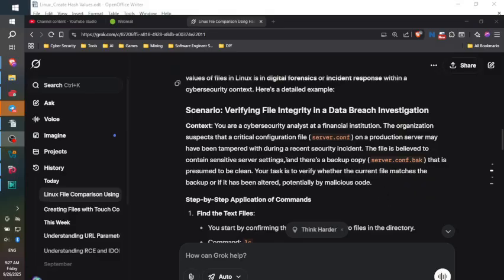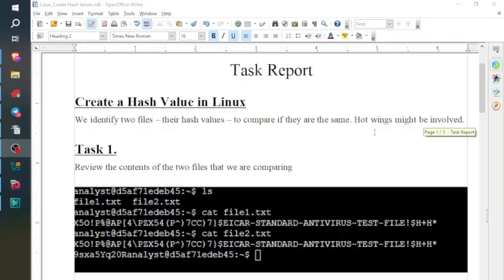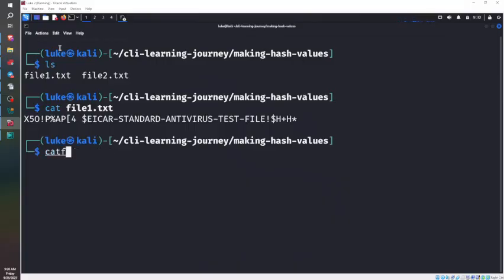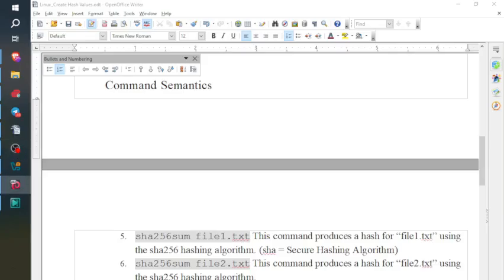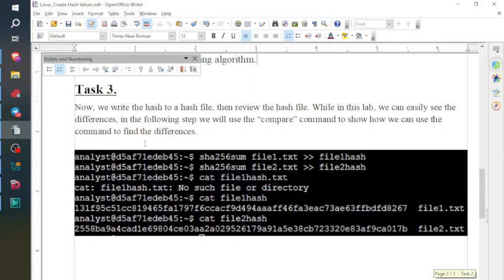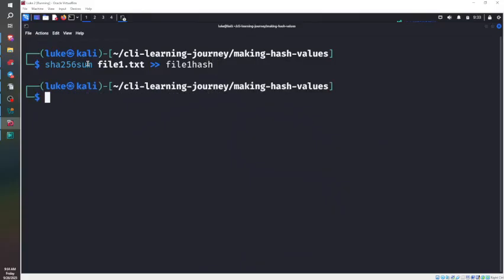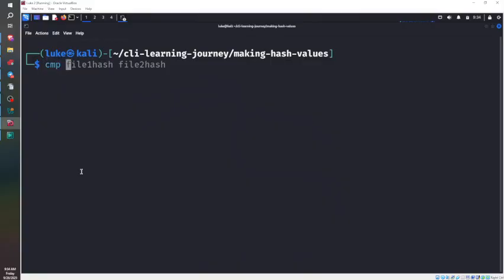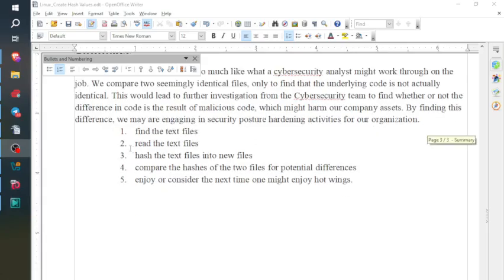Linux CLI | Comparing Files with Hash Values | CMP SHA256SUM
This video goes over a scenario where a financial institution has been breached and a configuration file needs to be checked for malicious code. We use the compare command (cmp) and a hashing command (sha256sum) to compare the files for us.

CLI Command -
cmp {file1} {file2} compares two files and prints the first difference it finds
sha256sum {file1} - prints file's hash value to cli
sha256sum {file1} (two right facing angled brackets)  {file1hash} - makes a new file with the hash value of file1 in it